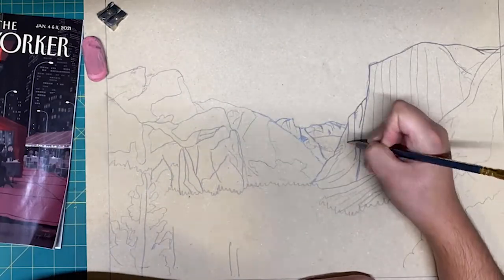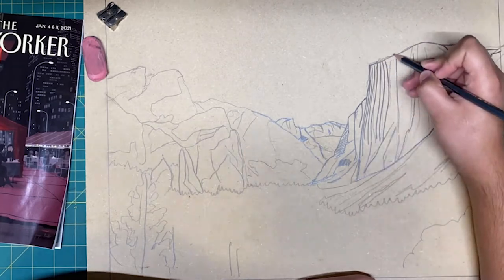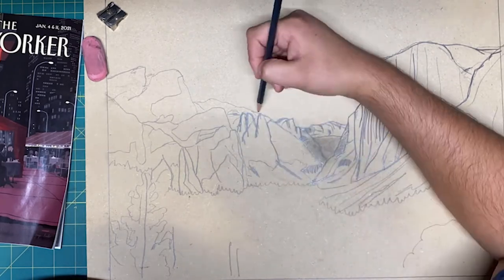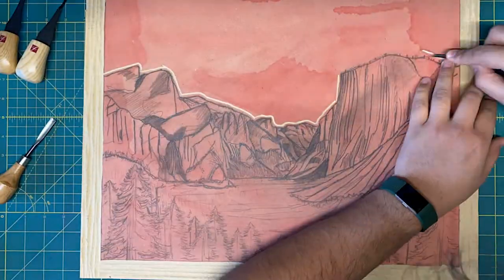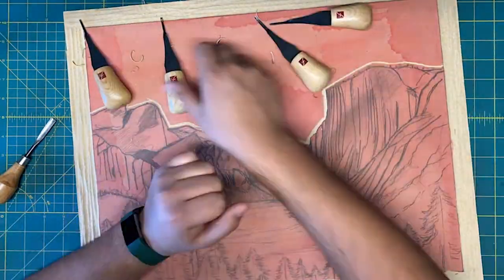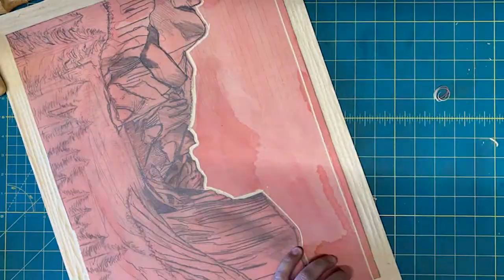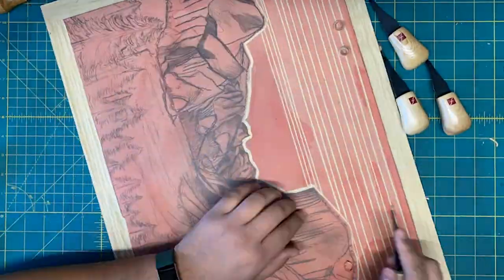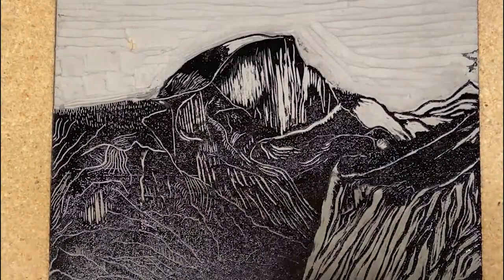Make 100: Yosemite Views Block Prints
Hi there! My name is Daniel Villa, and I am printmaker. I create black and white prints utilizing the relief techniques of linocut and woodcut. I have started what will become a series of prints revolving around Yosemite National Park. I hope you will join me on this trip.

For this Make 100 Kickstarter campaign, I am creating a series of original lino and woodcut prints. These prints depict three different view of Yosemite: Half Dome, Half Dome from Yosemite Falls Trail, and the Yosemite Valley seen from Tunnel View.